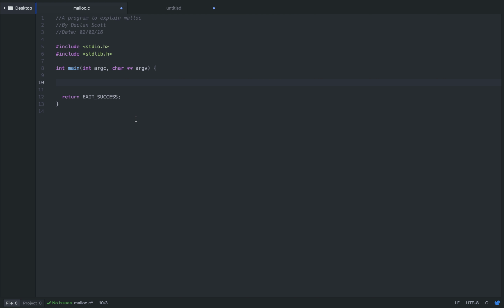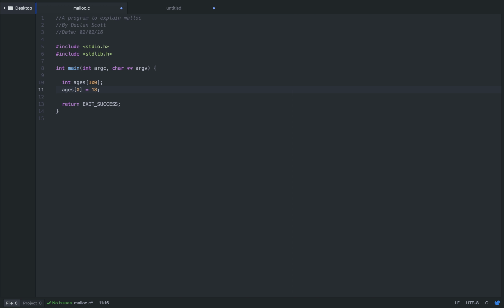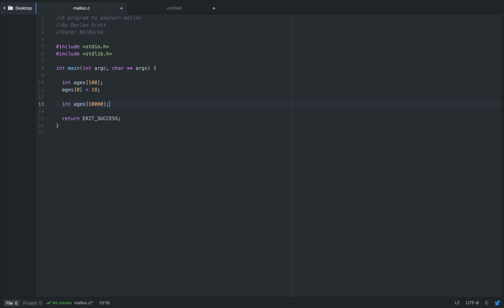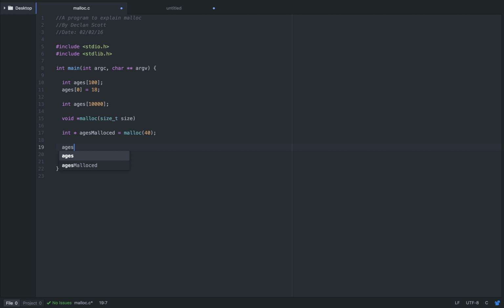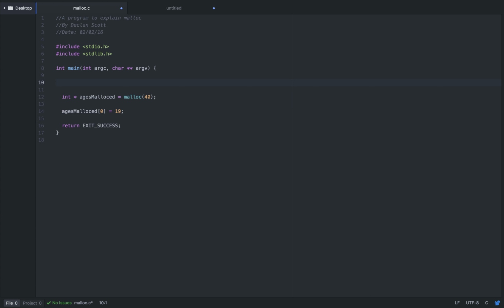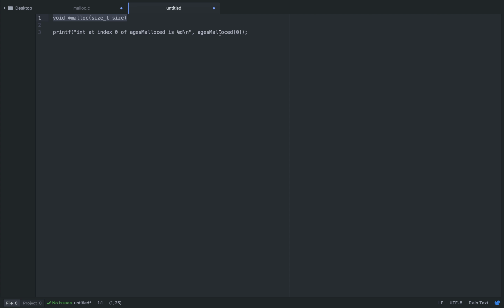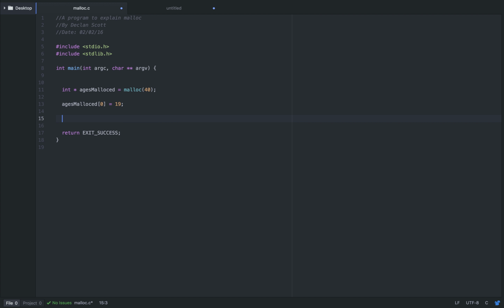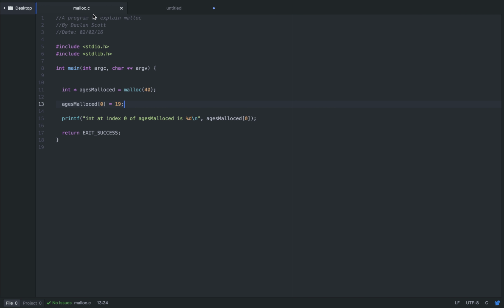a Very Brief Into to malloc()